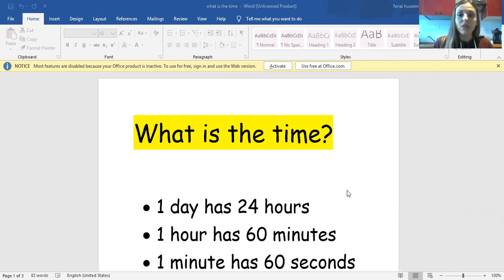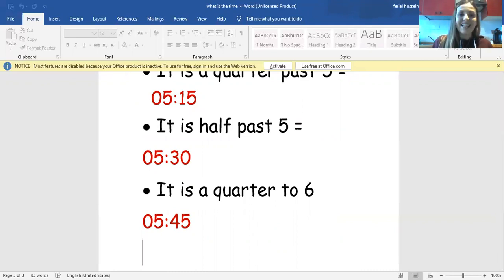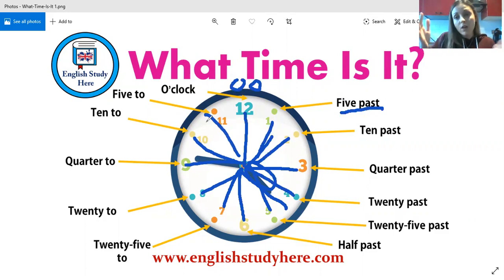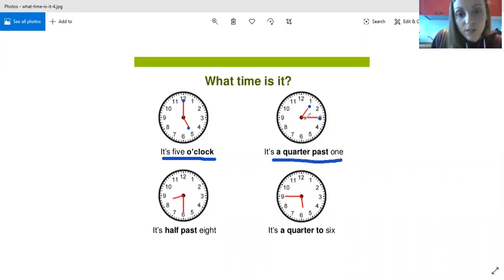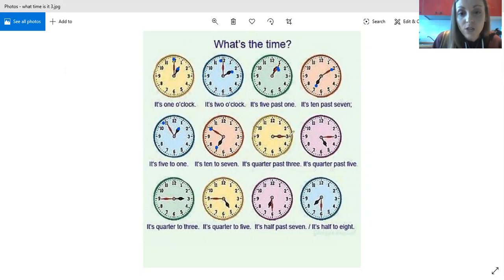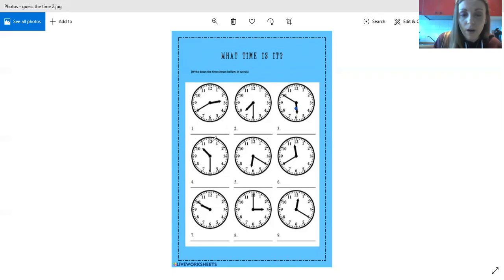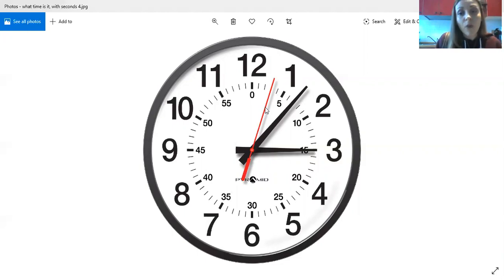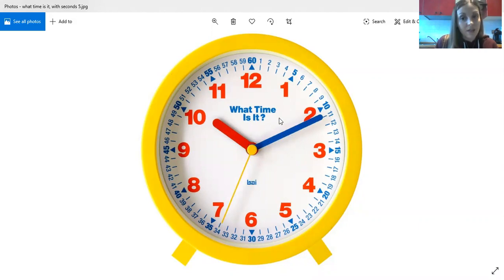what time is it lesson 4A